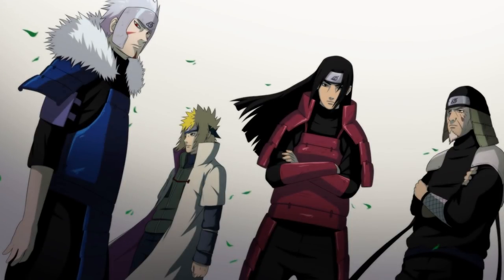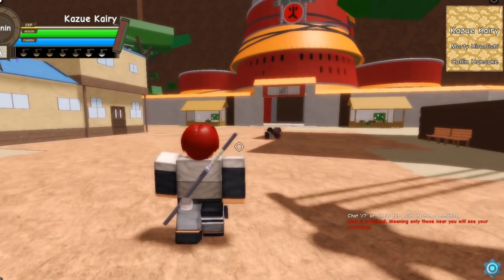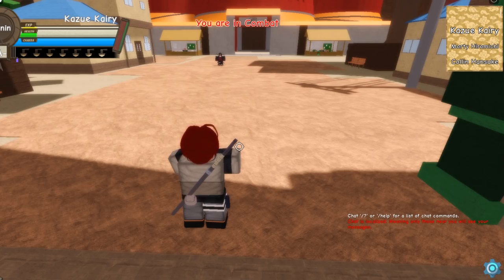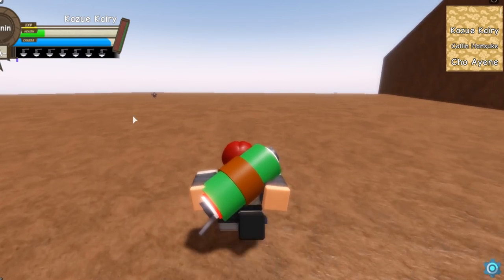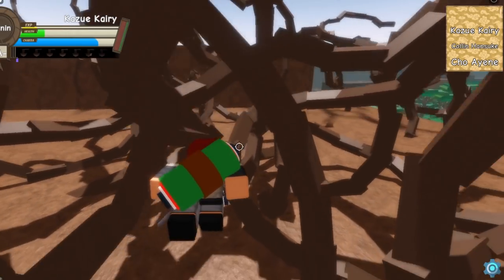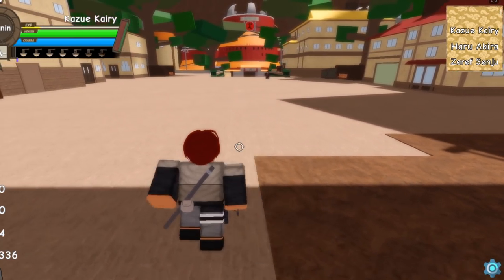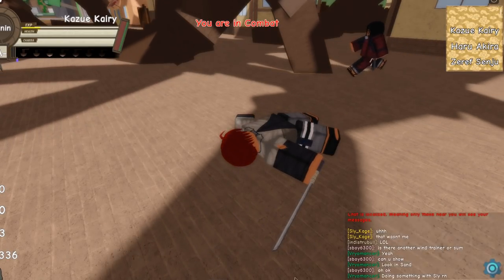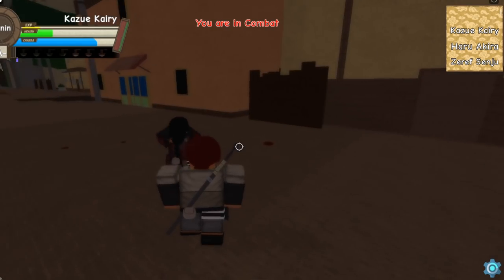HASHIRAMA WOOD STYLE SHOWCASE In The NEW Roblox Naruto Game...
Tags -